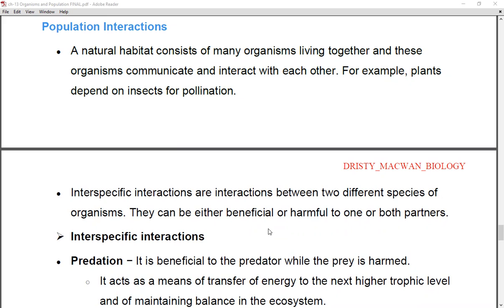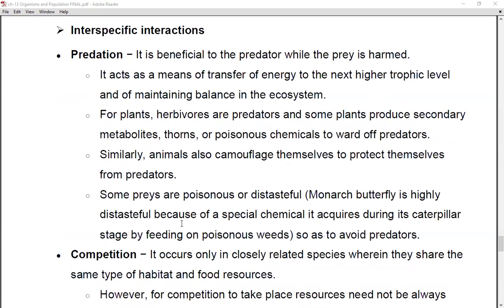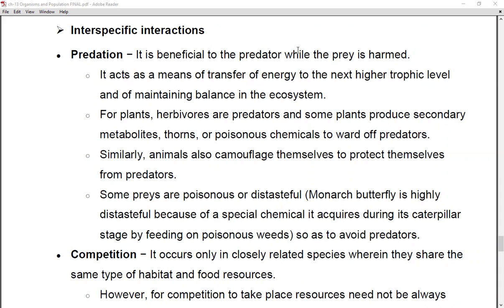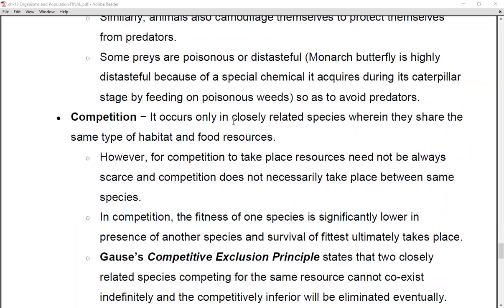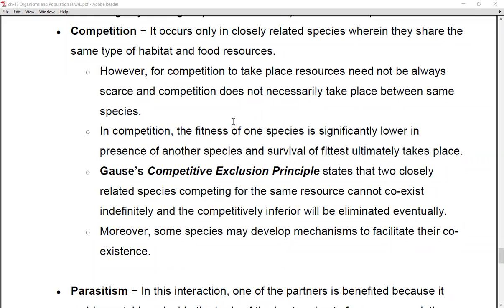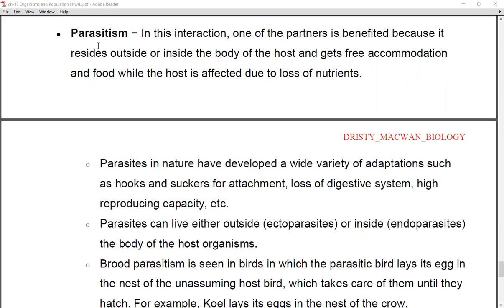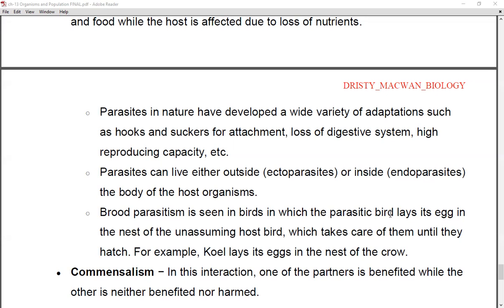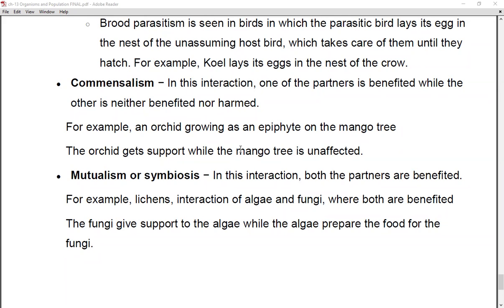NCERT | BIOLOGY | Class12 | Ch-13 Organisms and Population (Part - 5)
Ch-13 Organisms and Population (Part - 5)
Topic - Population Interactions